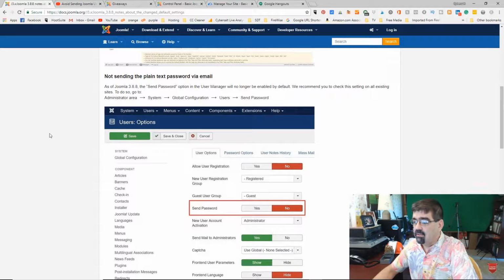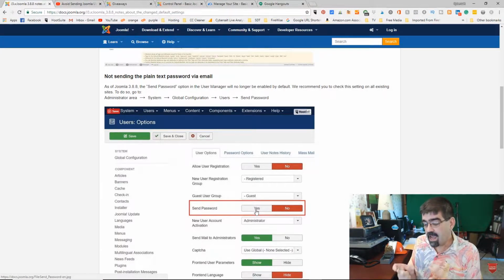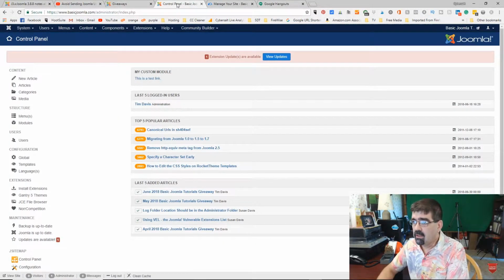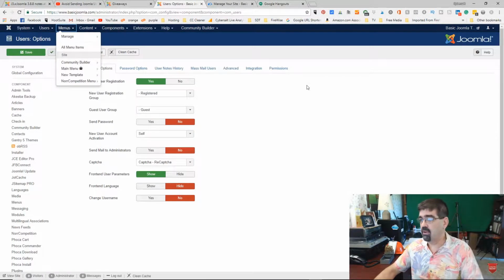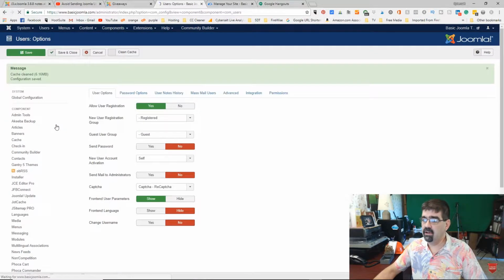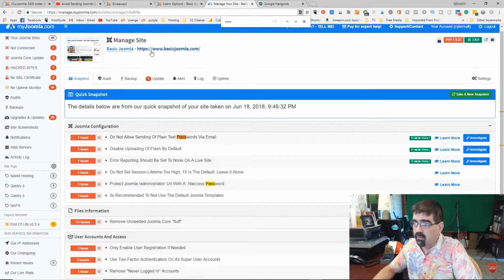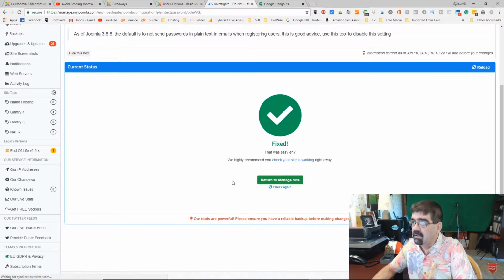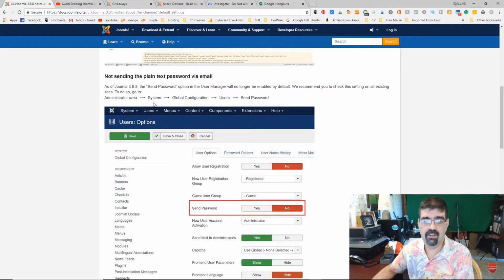Set "Send Password" to "No" in Joomla User Options - 🛠 Maintenance Monday Live Stream #044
Since Joomla 3.8.8, the “Send Password” option in the User Manager will no longer be enabled by default on new Joomla installs. Up until Joomla 3.8.8, this setting in the "on" position would include a plain text display of a new user's password in the registration email received after creating a new account. If your site was created with Joomla version 3.8.7 or prior, and you have not set this setting to "no" you should consider doing so. How to change the "Send Password" setting to "no" is what today's maintenancemonday is all about.

Previous discussion on the "why" of not sending passwords in plain text during Maintenance Monday Live Stream #021